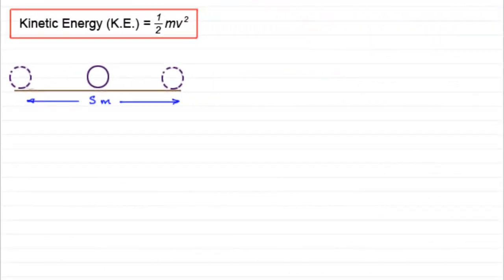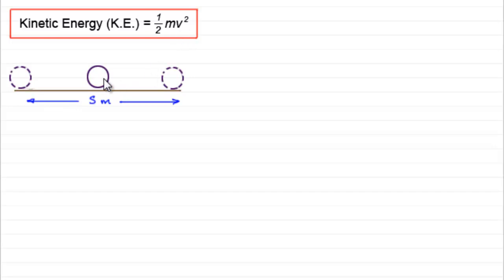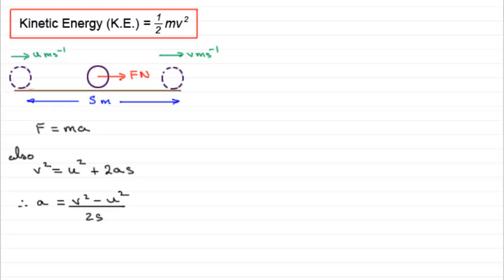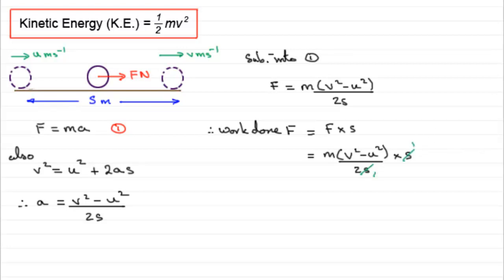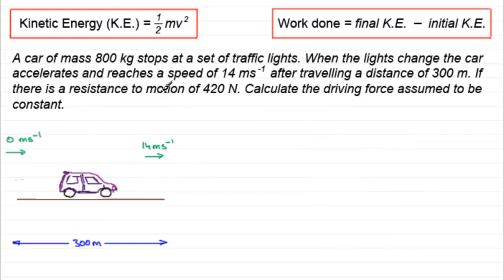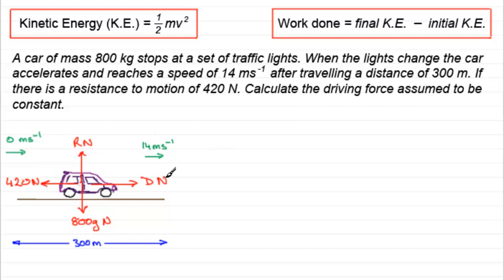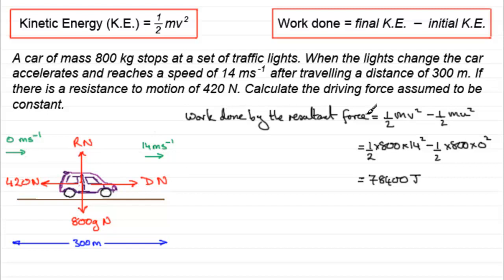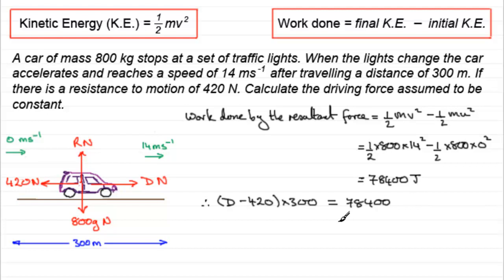Kinetic Energy : ExamSolutions